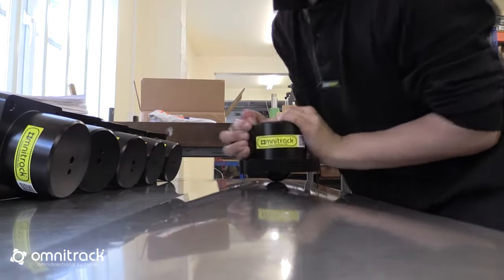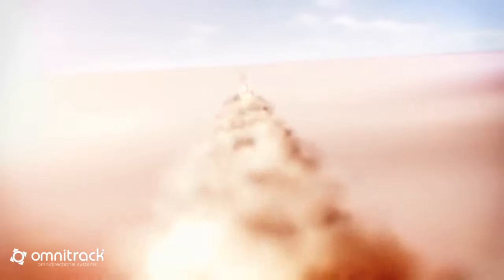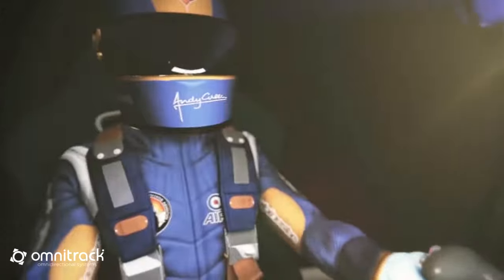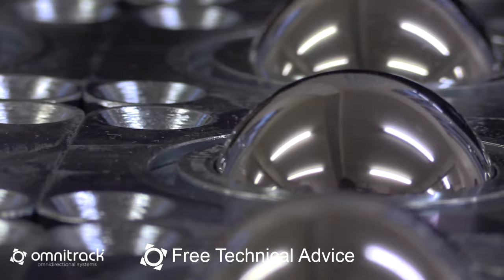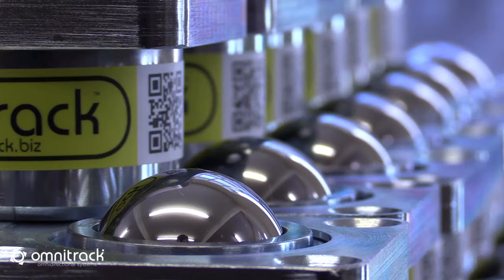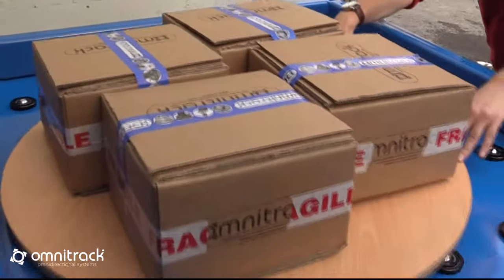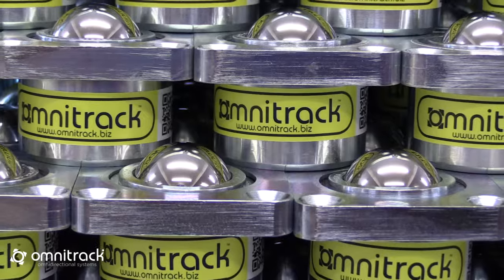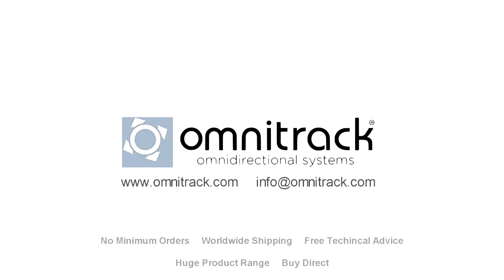Omnitrack ball transfer units - Omnidirectional Systems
- Omnitrack Ball Transfer Units, Ball Caster Units, glass handling casters and Omni-directional conveyor wheels!